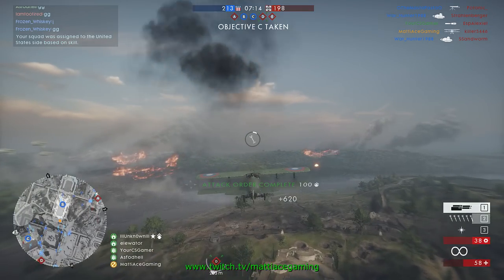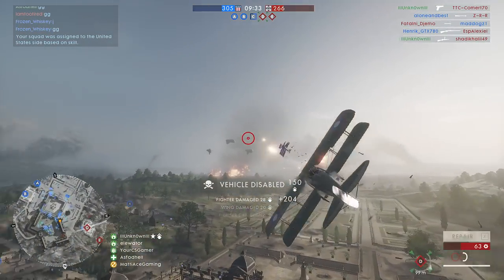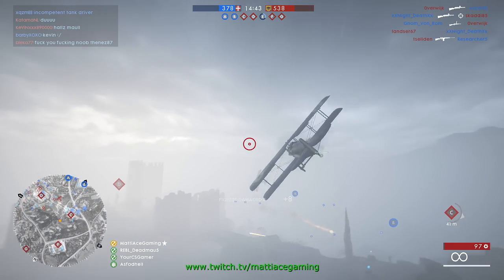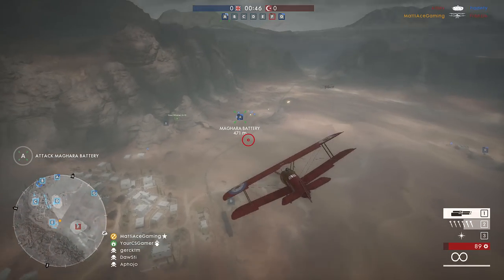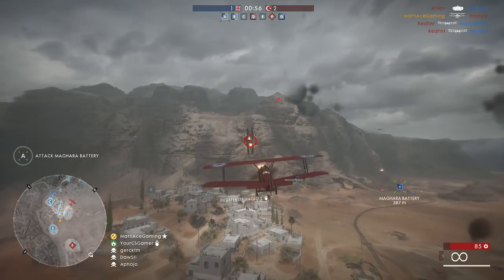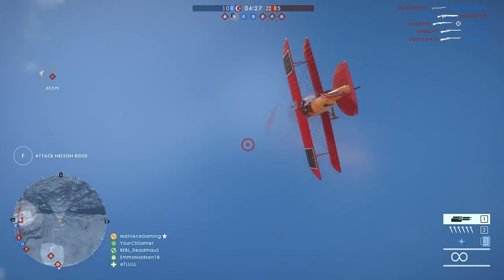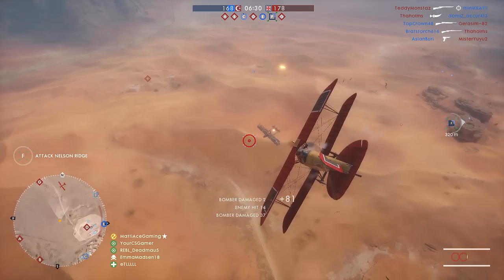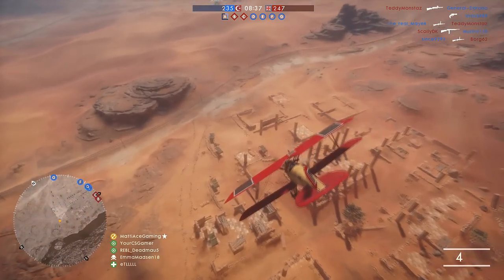Battlefield 1 - Air to air - Fighter plane